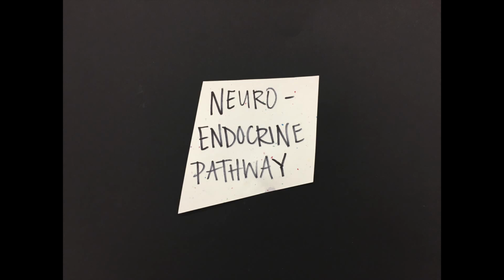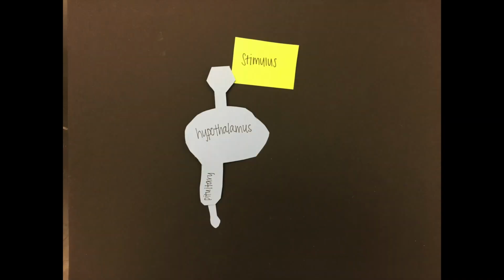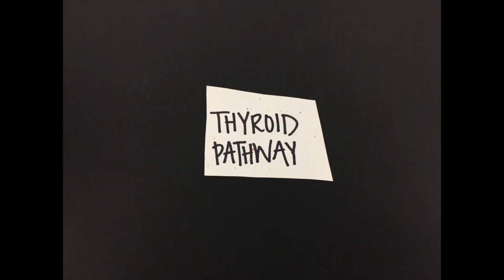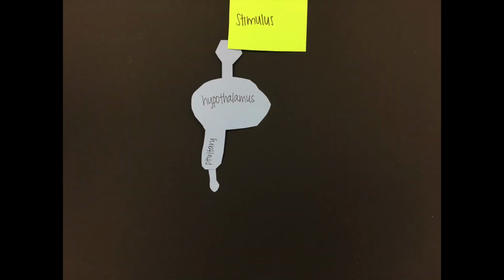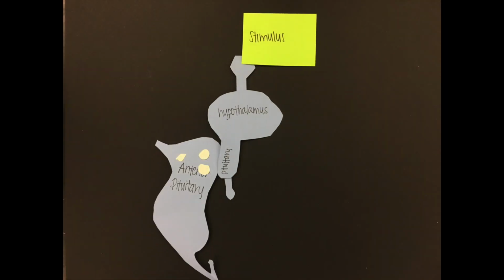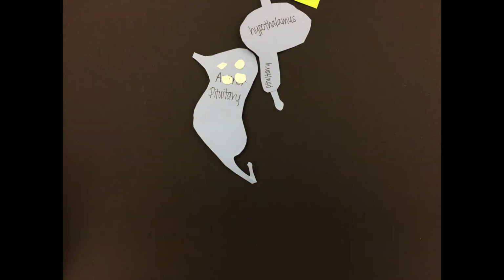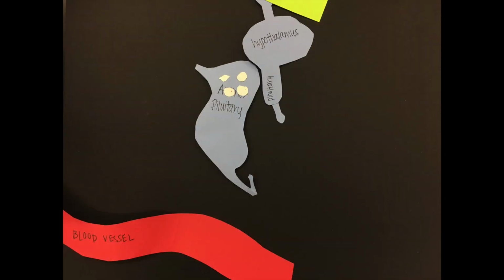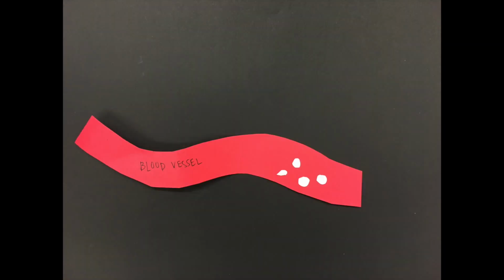Ch. 32: Endocrine Pathways Stop Motion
Simple Endocrine Pathway, Neuro-endocrine Pathway, and Thyroid Pathway AP Biology Stop Motion